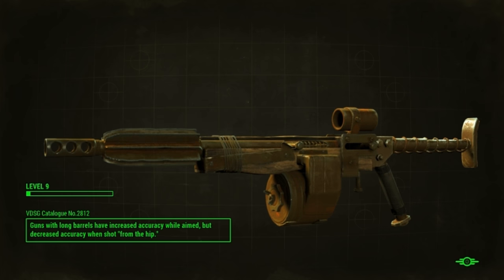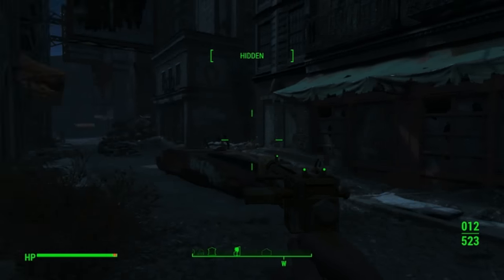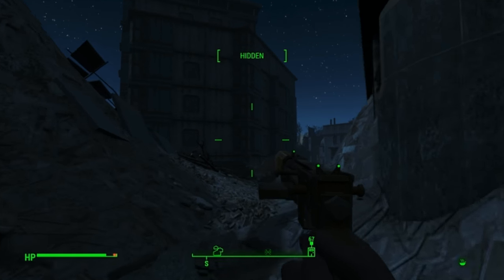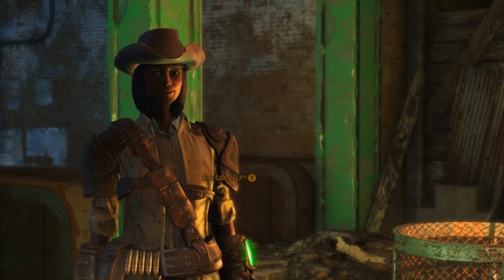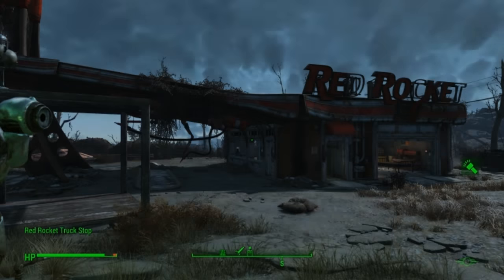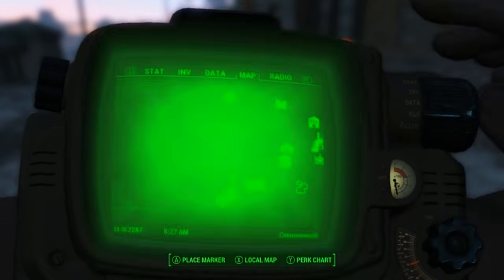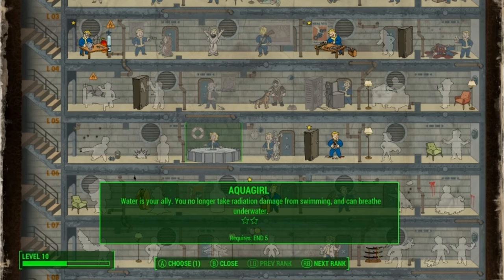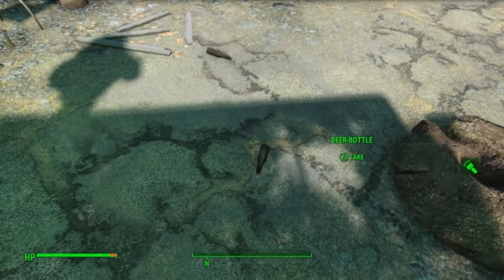Let's Play Fallout 4 (Episode 5)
In which we continue to improve our settlement and learn from raiders what a really secure settlement looks like (by very carefully taking one down)